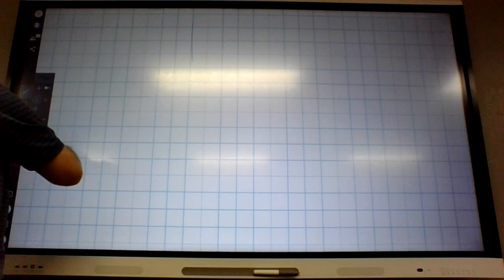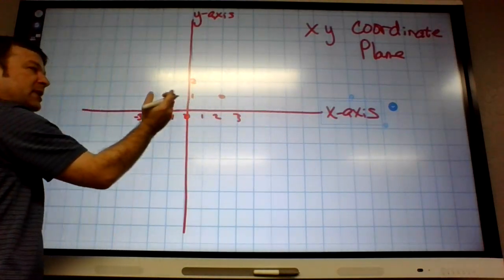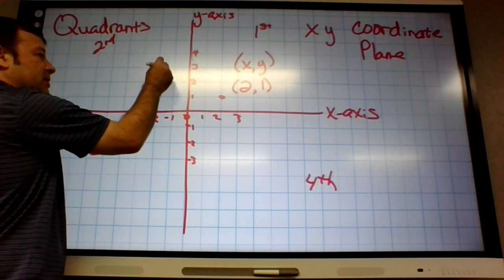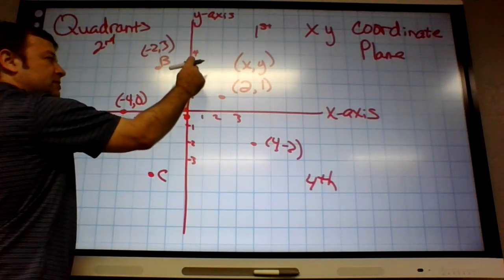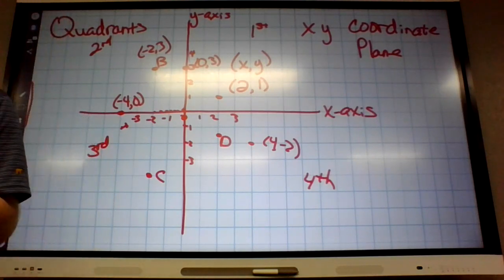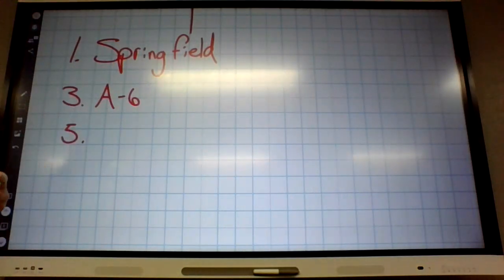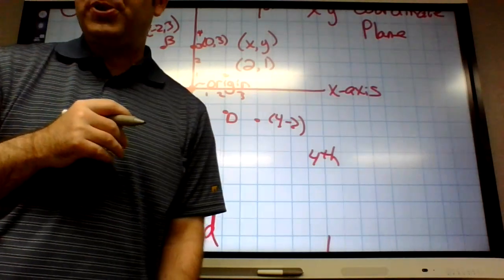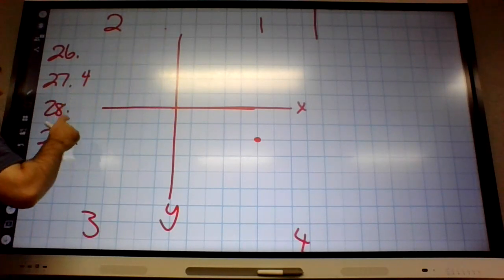Algebra 1 pg 185